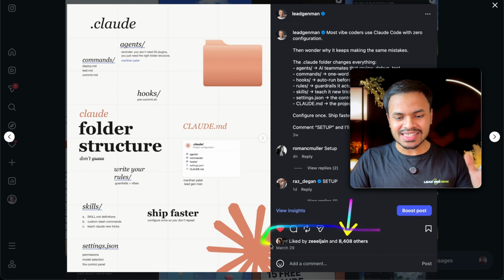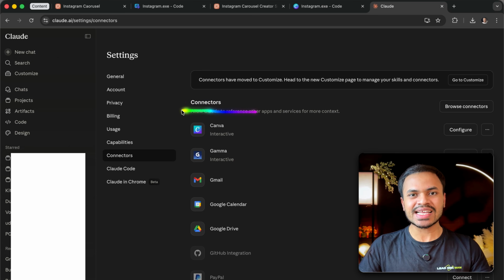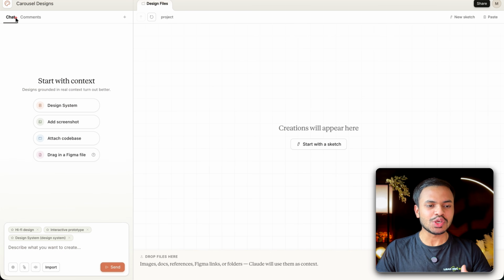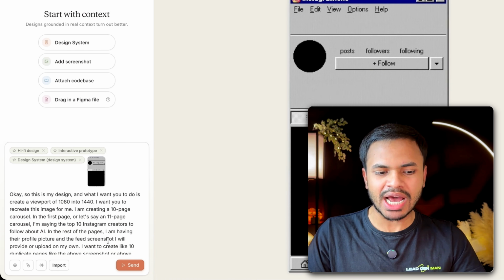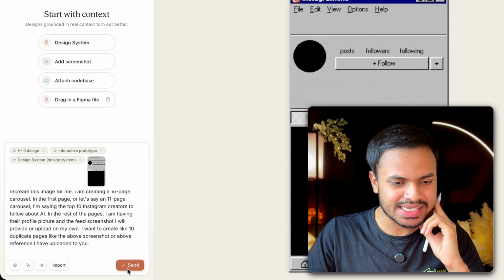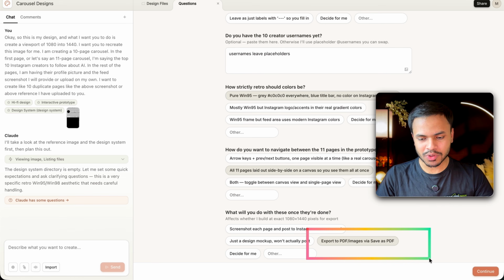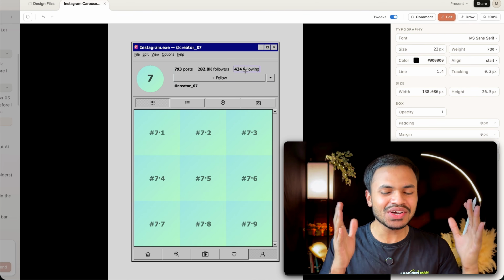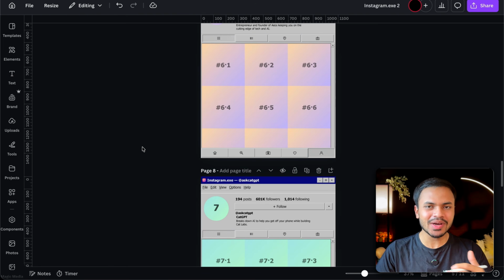Claude Design + Canva = Viral Instagram Carousel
Create viral Instagram carousels in minutes using Claude Design + Canva — zero design skills needed.

In this video I walk through my exact workflow: grab inspiration from competitors, Dribbble, or any mood board, feed it to Claude Design, and one-click export to Canva for final edits.

What you'll learn:

- How to connect the Canva connector inside Claude
- Using Claude Design (the new Design tab) for high-fidelity carousels
- Prompting for Instagram format (1080x1440) with multi-page layouts
- Building a Windows 95 themed "Top 10 AI Creators" carousel from scratch
- One-click export from Claude Design to Canva as editable PNGs
- Swapping in profile pics, handles, follower counts inside Canva
- Why reference images + existing brand kits give you the best Claude Design output

Timestamps:
00:00 The workflow in 30 seconds -- Claude Design + Canva
00:40 Plug in the Canva connector inside Claude
01:00 Tour of the new Claude Design tab
01:30 Naming the project + picking high-fidelity mode
01:50 Finding your reference (Windows 95 carousel example)
02:10 Writing the prompt -- 11 pages, 1080x1440, cover + 10 shoutouts
02:40 Claude's clarifying questions (why this is a huge win)
03:20 First result -- Windows 95 chrome, Start button, icons nailed
03:50 Editing text inline without burning tokens
04:10 Feeding in creator screenshots for follower counts + bios
04:40 One-click Share -- Send to Canva as editable PNGs
05:00 Inside Canva -- every element modifiable + clickable
05:20 Uploading profile pics + feed screenshots per creator
05:40 Final export to Instagram
05:50 Pro tip -- feed Claude your brand kit or codebase for best output